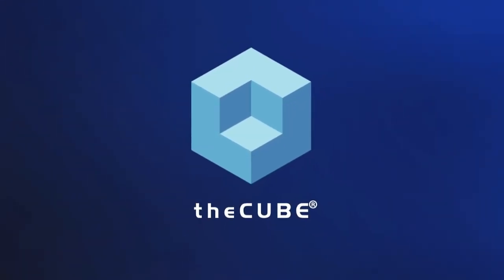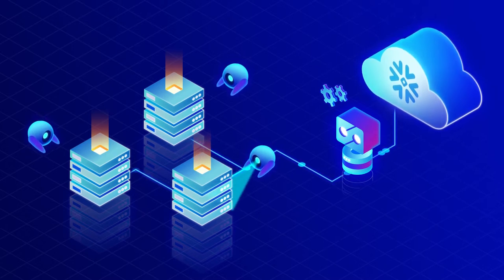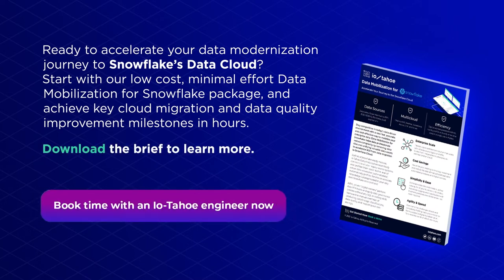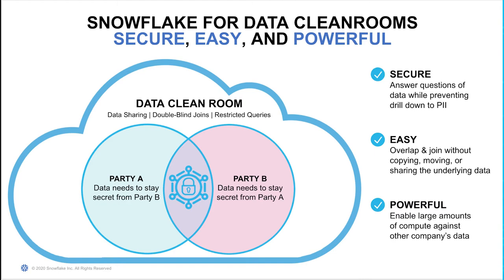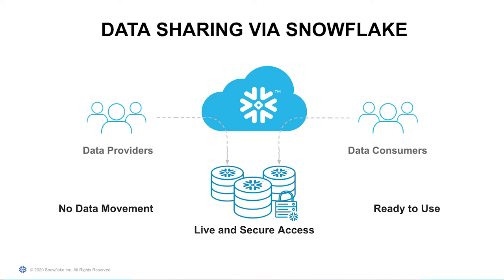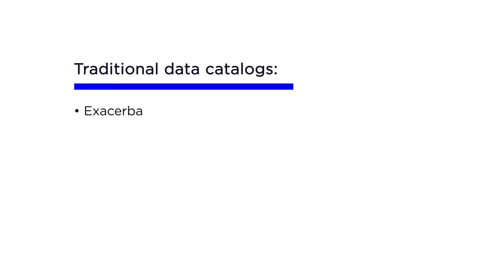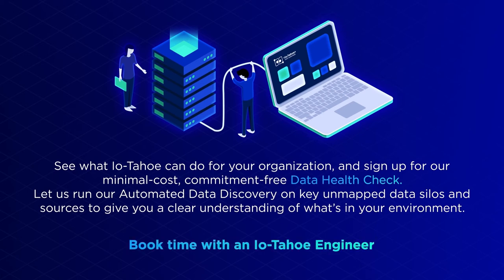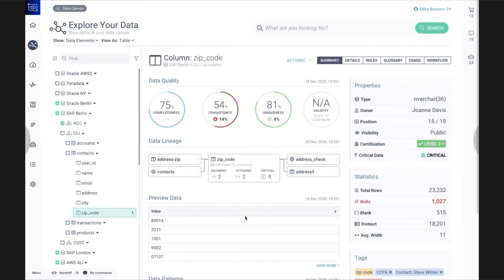Io Tahoe Ep 6 ActiveDQ Intelligent Automation for Data Quality Management full stream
Solve data quality in a multi-cloud world : Io-Tahoe demo for Snowflake SnoBots

Io-Tahoe comes together with Snowflake to solve data quality issues in a multi-cloud world, at enterprise scale.

Learn about AI/ML driven digital workers tailored for a Snowflake environment, or “SnowBots” that remove manual efforts and multi-step to data quality reducing item cost effort while speeding up remediation. Observe a how-to demonstration on using intelligent automation to keep your Snowflake data stores curated with high quality data to drive analytics at scale to serve business users and customer experience-oriented applications.

The ActiveDQ Intelligent Automation for Data Quality Management event features presentations from Io-Tahoe’s Ajay Vohora, chief executive officer; Yusef Khan head of data services; Tiji Mathew, enterprise data solution architect; Patrick Zeimet, enterprise data engineer; and Senthilnathan Karuppaiah, solutions architect and head of production engineering. TheCUBE will also speak with Snowflake’s Glenn Grossman, enterprise account executive, and Duncan Turnbull, partner sales engineer.